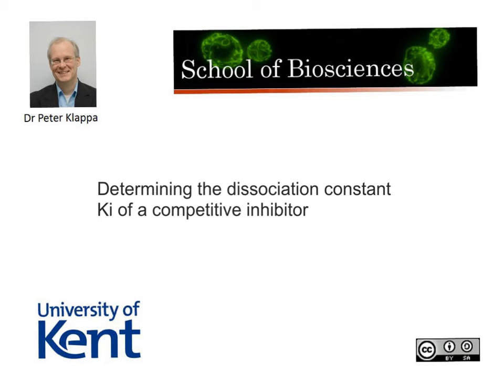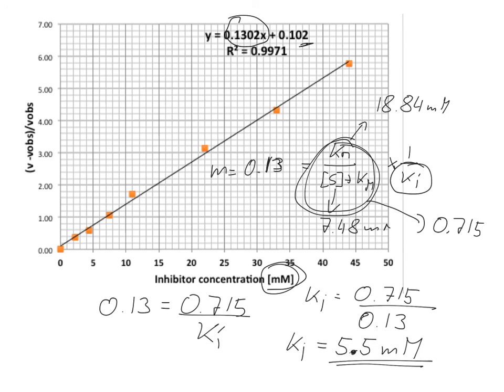Determine the dissociation constant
Determining the dissociation constant Ki for a competitive inhibitor